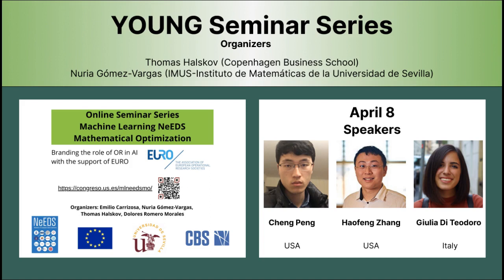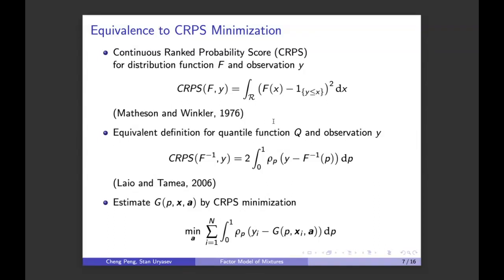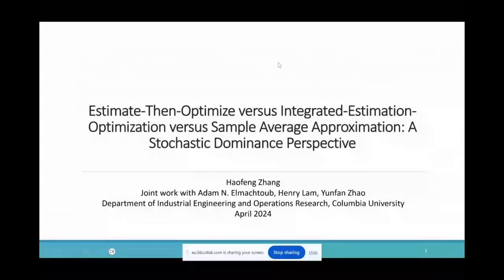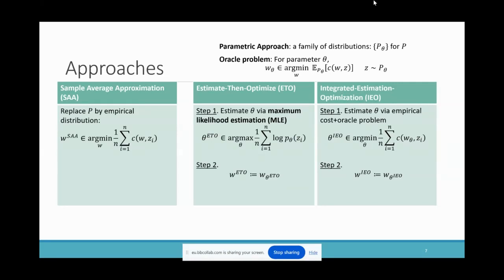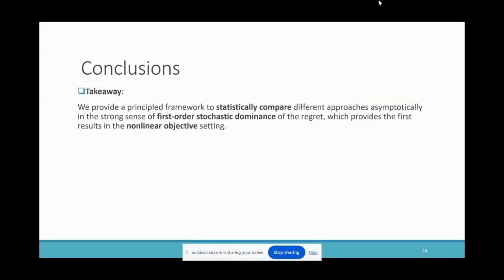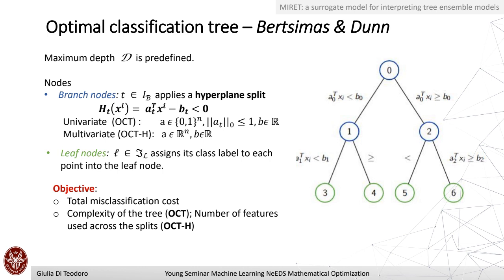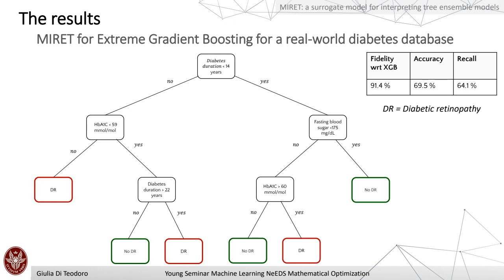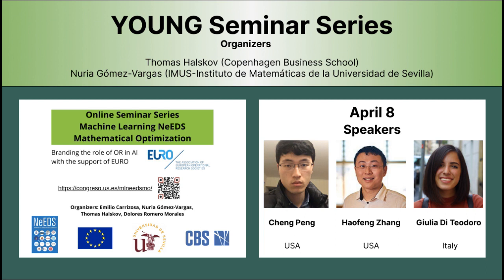YOUNG Seminar Series Machine Learning NeEDS Mathematical Optimization on April 8, 2024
YOUNG Seminar Series Machine Learning NeEDS Mathematical Optimization Branding the role of OR in AI with the Support of EURO

Speaker 1: Cheng Peng, PhD student, Stony Brook University, USA
Factor Model of Mixtures

Speaker 2: Haofeng Zhang, PhD student, Columbia University, USA
Estimate-Then-Optimize versus Integrated-Estimation-Optimization versus Sample Average Approximation: A Stochastic Dominance Perspective

Speaker 3: Giulia Di Teodoro, PhD student, Sapienza University of Rome, Italy
Unboxing Tree Ensembles for interpretability: a hierarchical visualization tool and a multivariate optimal re-built tree